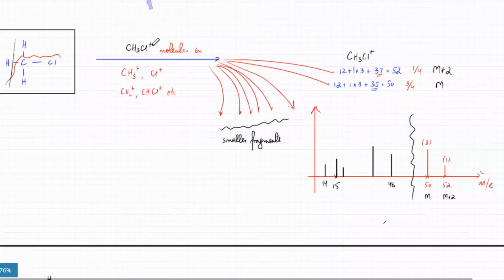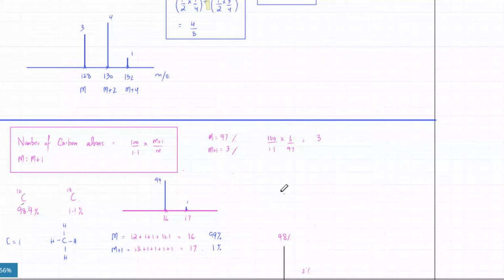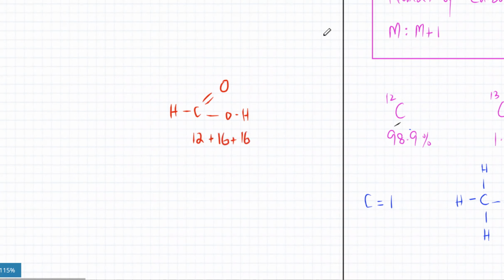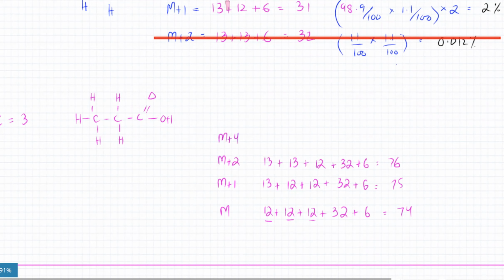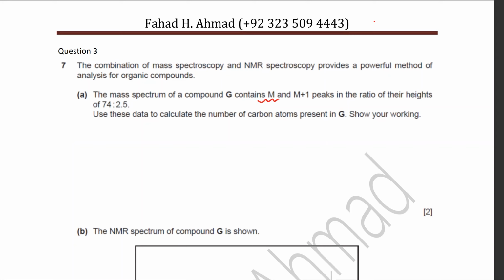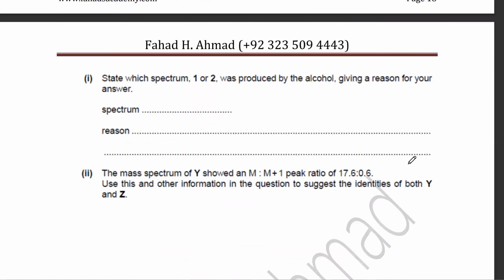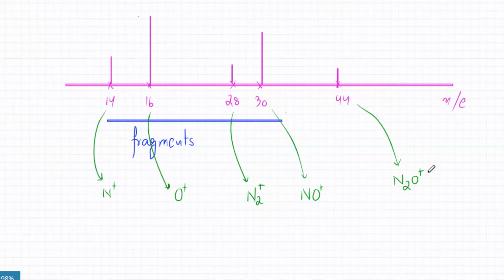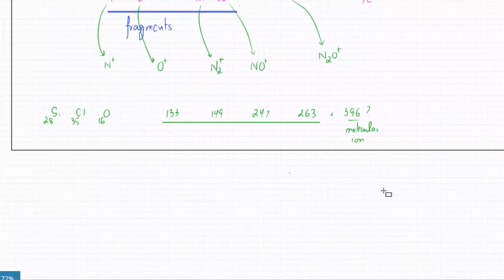8 March 2022 - AS Chemistry - Analytical Chemistry - Fragmentation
8 March 2022 - AS Chemistry - Analytical Chemistry - Fragmentation